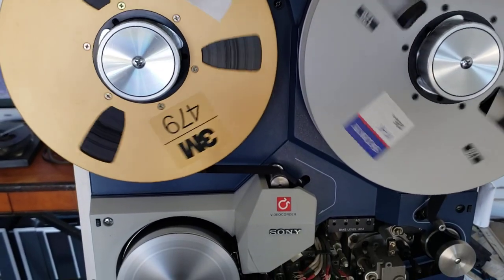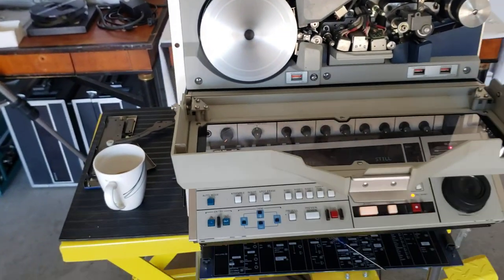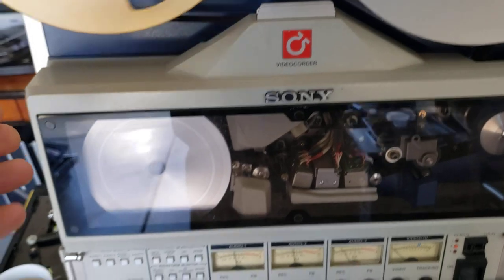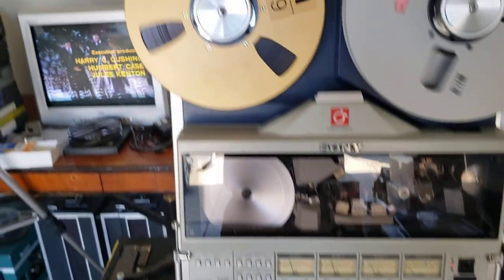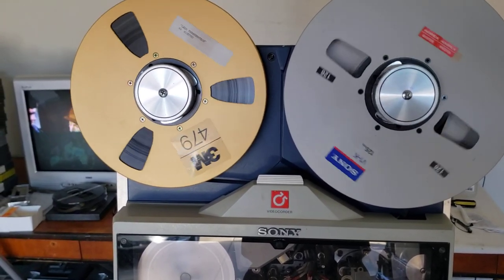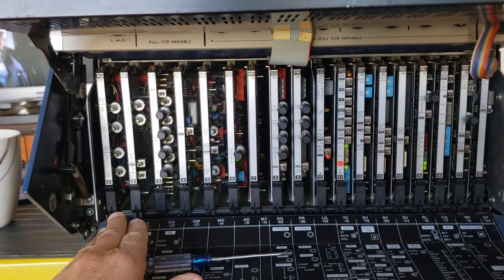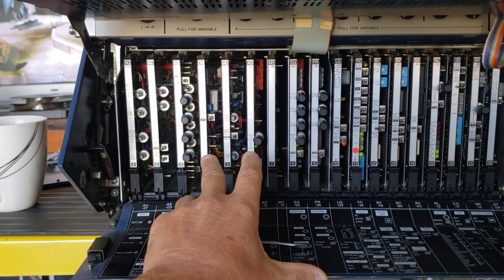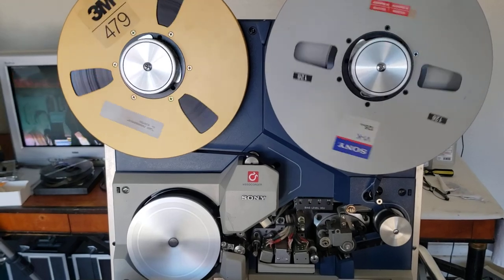Sony Bvh-2000 Head and Brush Replacement